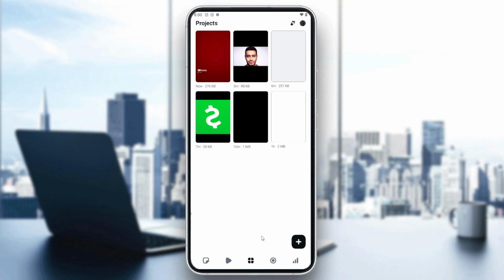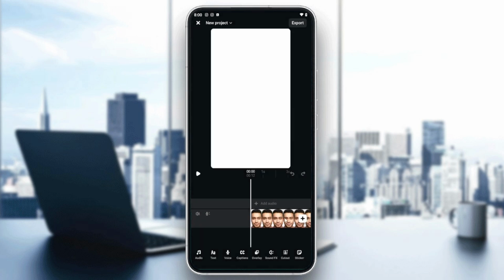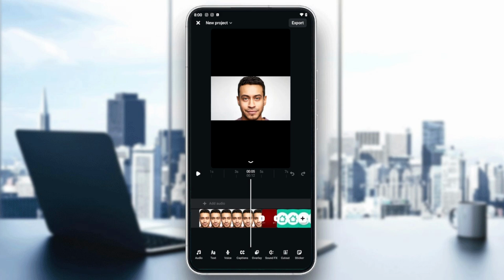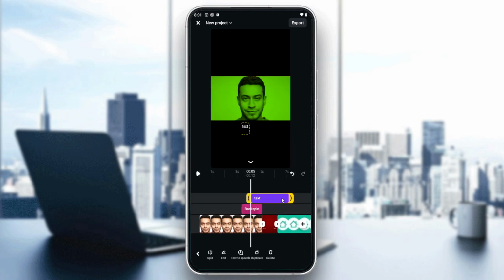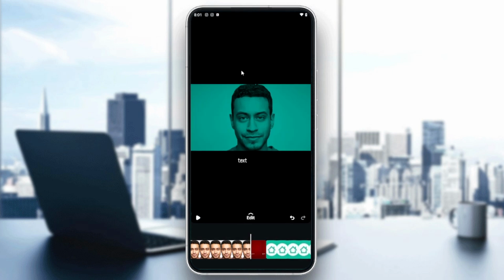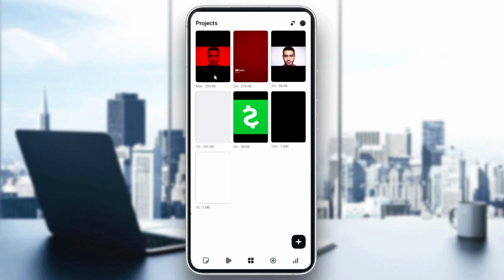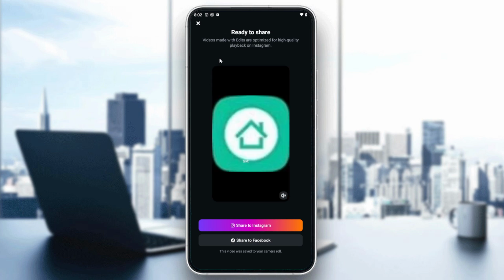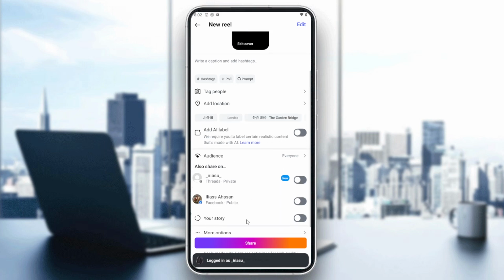How To Upload To Instagram Directly From Edits Tutorial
Today we talk about upload to instagram directly from edits,instagram reels,instagram